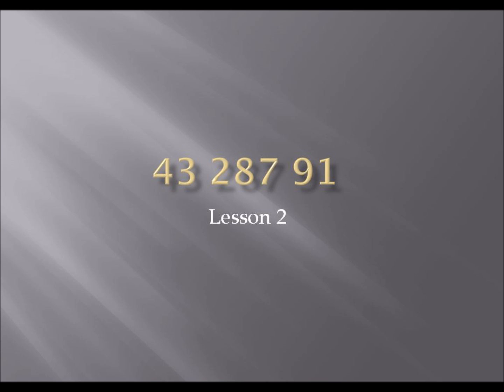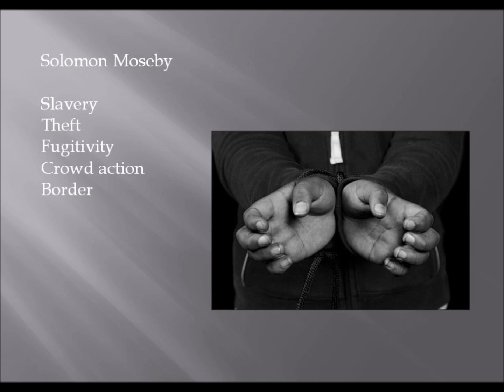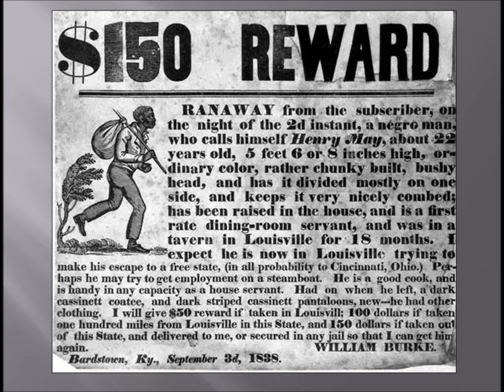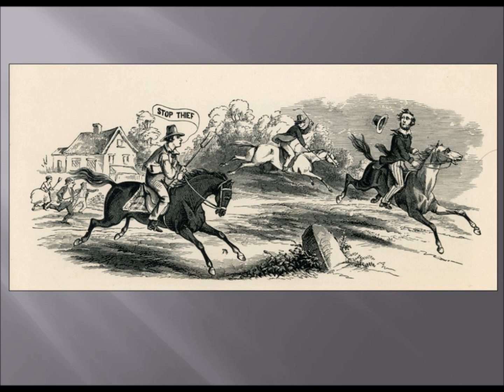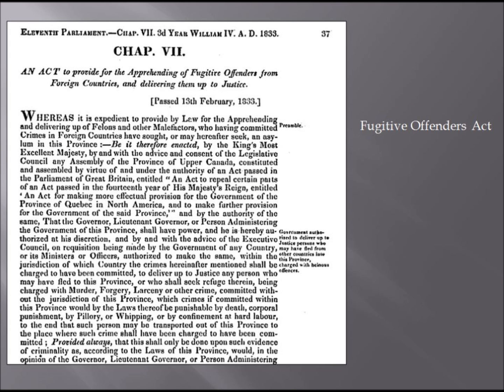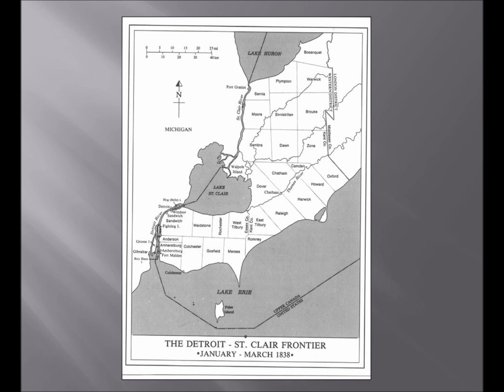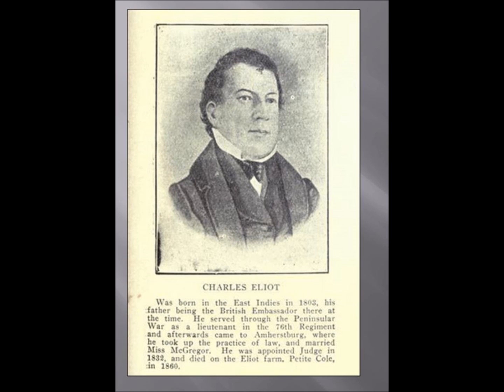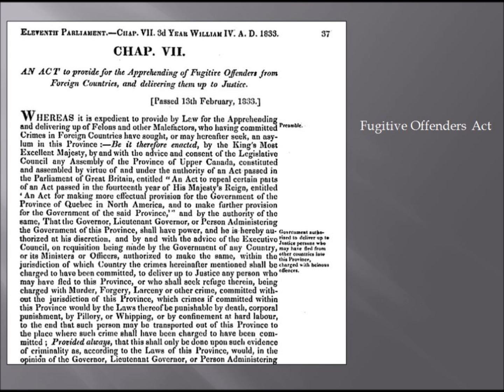43 287 91 Lesson 2